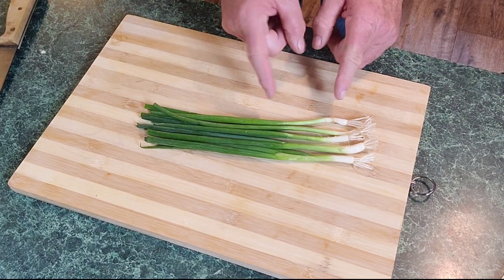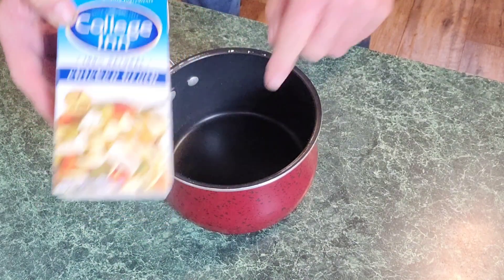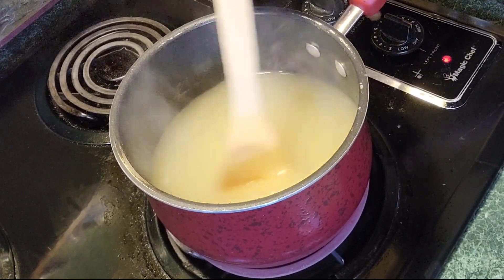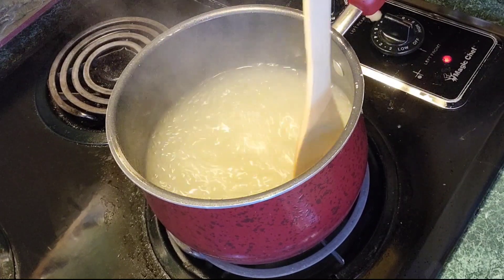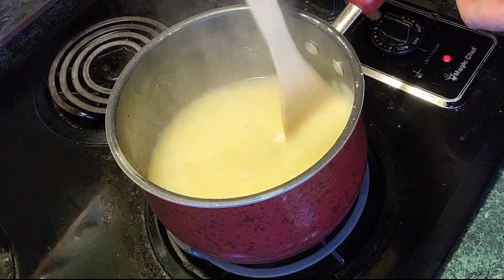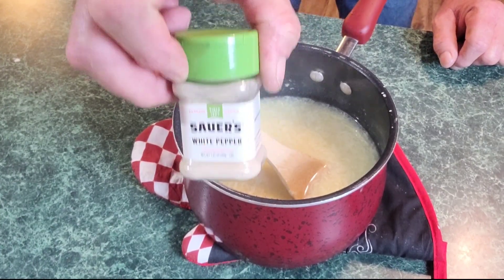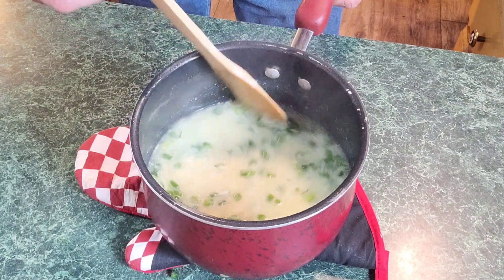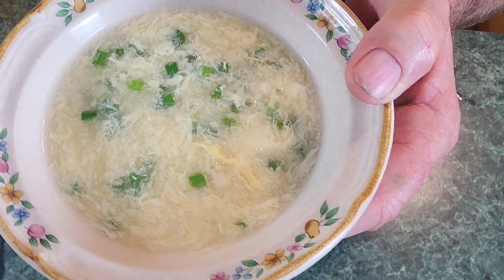CHINESE EGG DROP SOUP💥💯 # chineseeggdropsoup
GIVE THIS SIMPLE SOUP A TRY...YOU'LL BE AMAZED AT HOW GOOD IT IS..ONLY 5 INGREDIENTS!